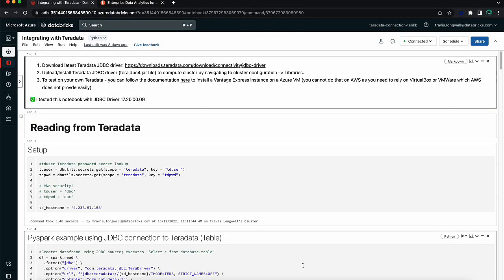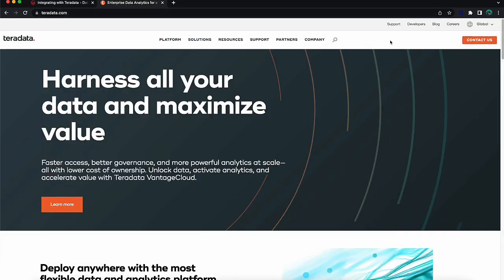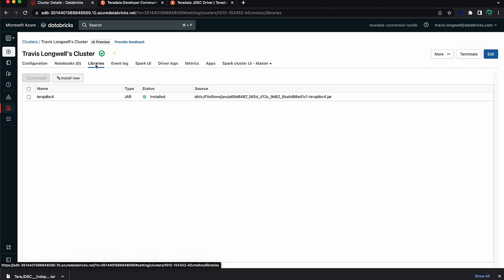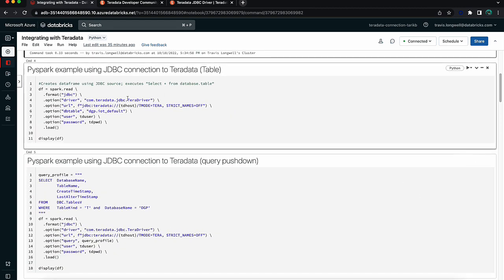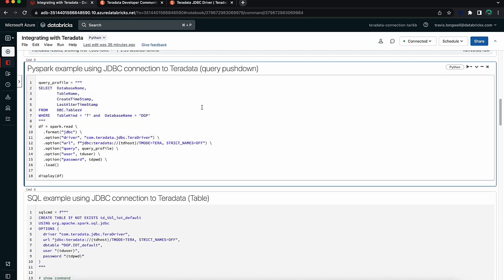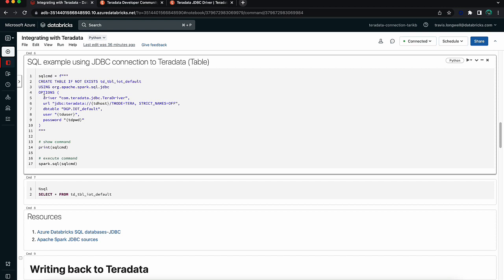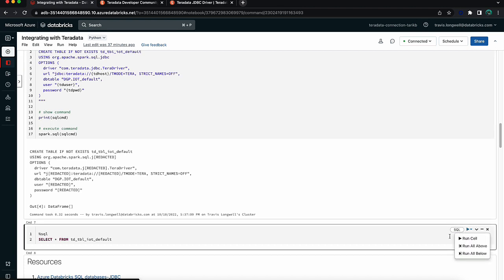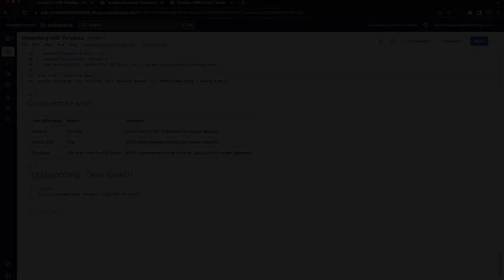Get Data Into Databricks - Teradata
In this short instructional video, you will learn how to Get Data Into Databricks from Teradata.